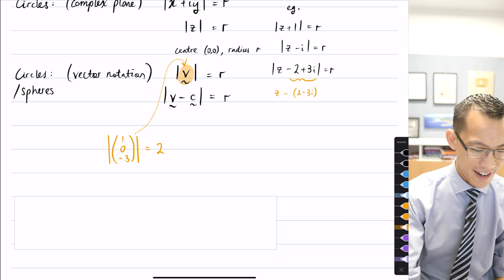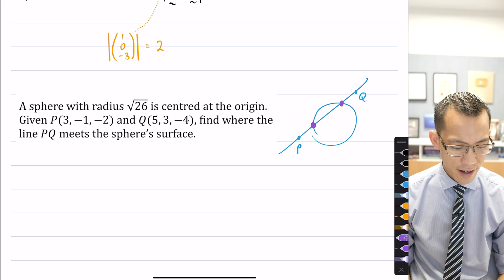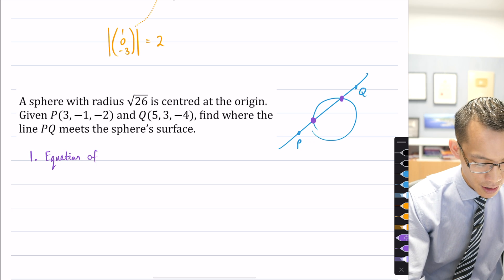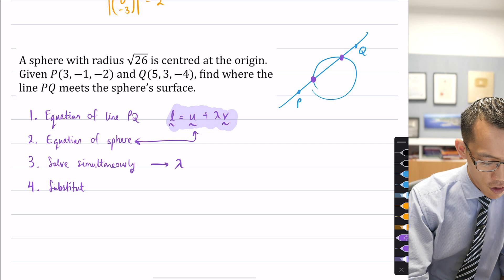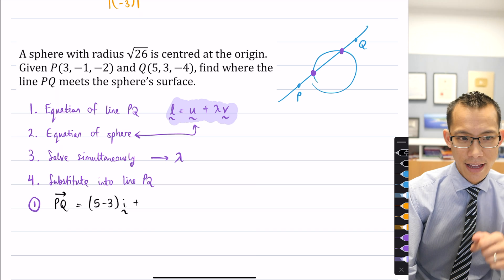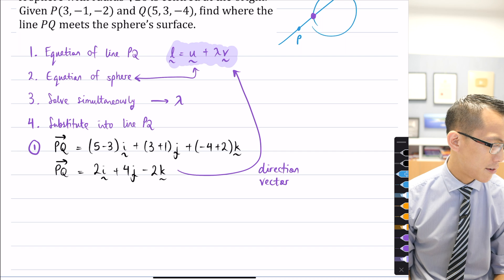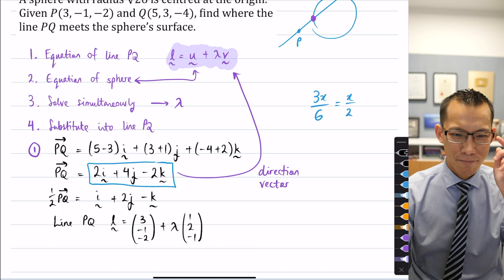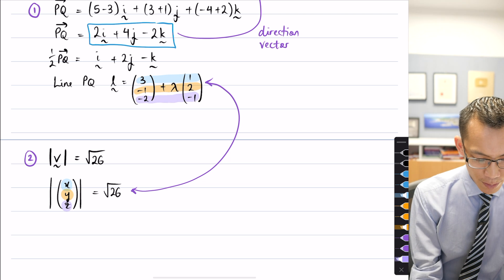Introduction to Spheres (2 of 3: Creating simultaneous equations to solve)